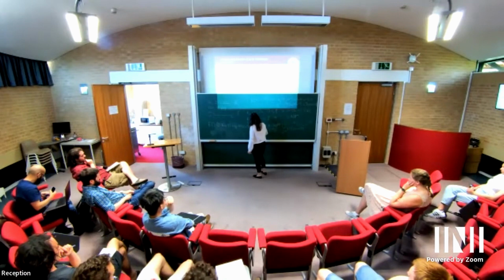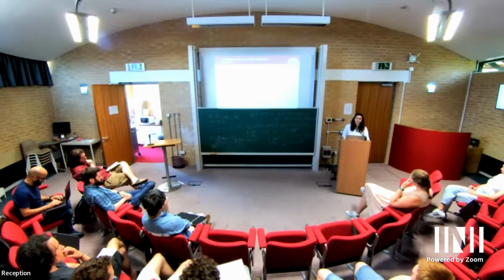DDE | Ms Anastasia Istratuca | Multilevel Monte Carlo Methods with Smoothing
Speaker(s): Ms Anastasia Istratuca (University of Edinburgh)

Date: 14th June 2023 – 10:00 to 10:30
Venue: INI Seminar Room 2
Title: Multilevel Monte Carlo Methods with Smoothing
Event: ( DDE ) The mathematical and statistical foundation of future data-driven engineering - 4 Jan 2023